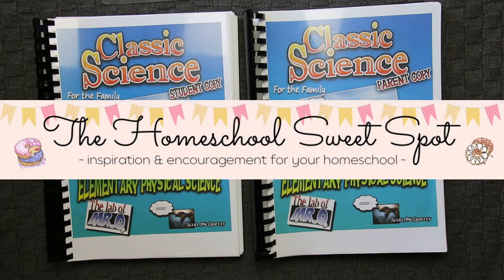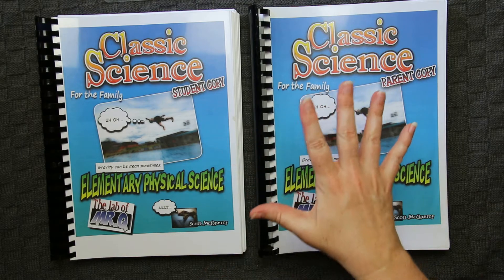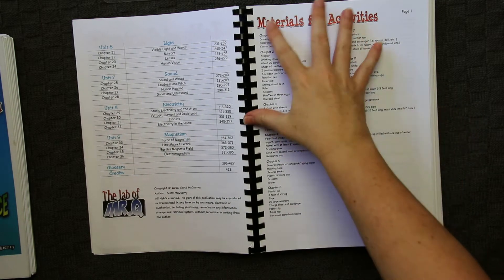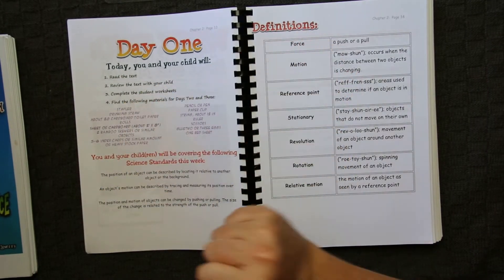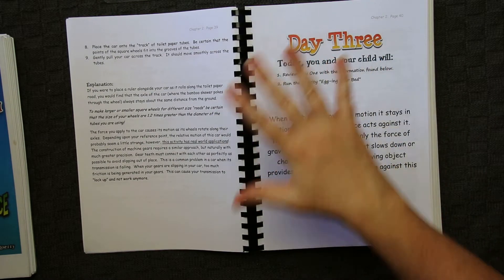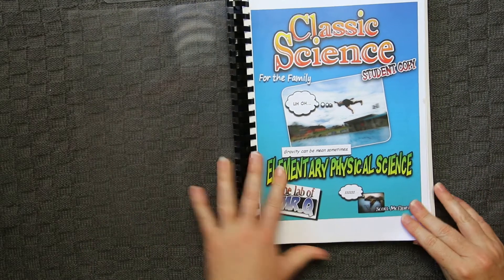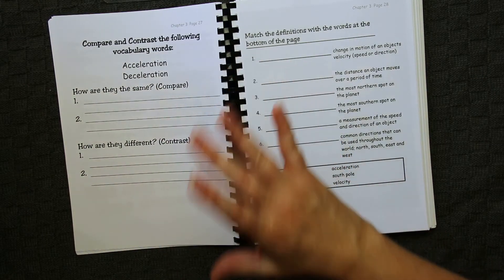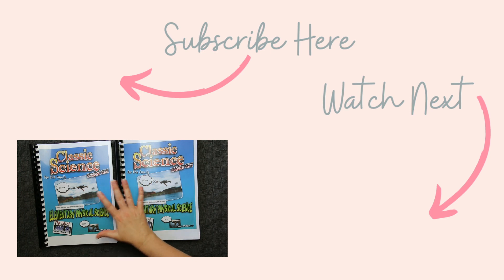Elementary Physical Science Curriculum | Lab of Mr Q Classic Science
The elementary physical science curriculum from Scott McQuerry and The Lab Of Mr Q is what I have for you today. We have been using this homeschool science program for some time now and have found it an easy to implement program for the homeschool parent.

// TIME STAMPS
0:00 Intro
0:30 Classic Physical Science Parent Guide
8:21 Classic Physical Science Student Guide

// I'm Kylie, homeschool mum of three kiddos, since 2007. Being a homeschool parent has been of the best experiences of my life. We are very much an eclectic homeschool and pick and choose from all manner of styles, methods and curriculum options. Even though we do use homeschool curriculum we are also very relaxed in our approach. I am super excited to be joining the home education community here on YouTube. I am so glad you're here and can't wait to get to know you all better!

// DISCLAMIER
All opinions are my own. There is no additional charge for you! Thank you for supporting my channel so I can continue to provide you with free content.